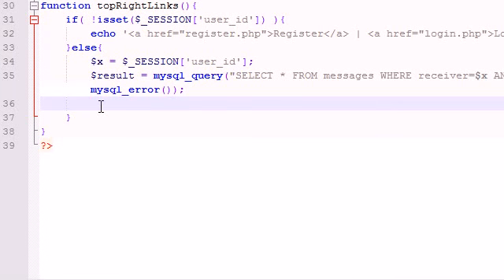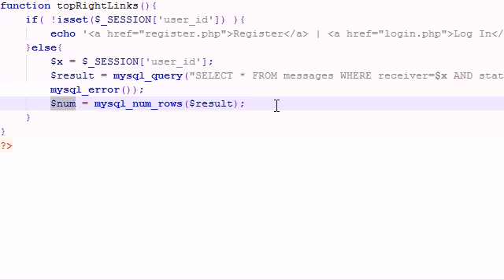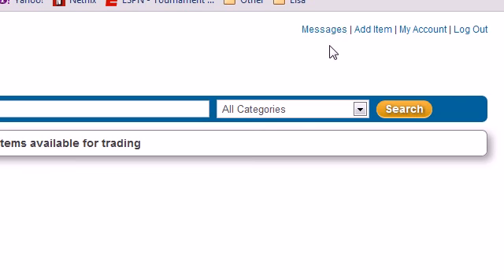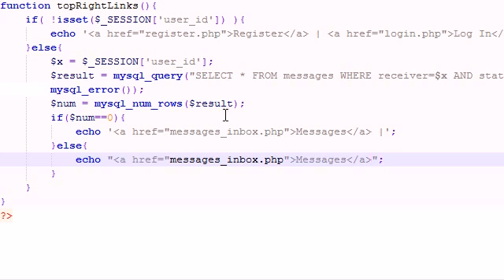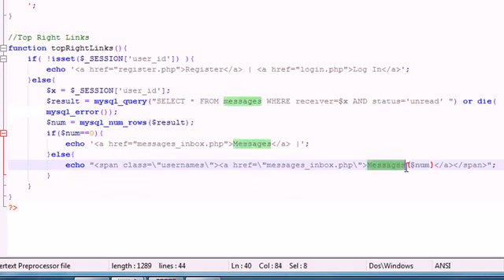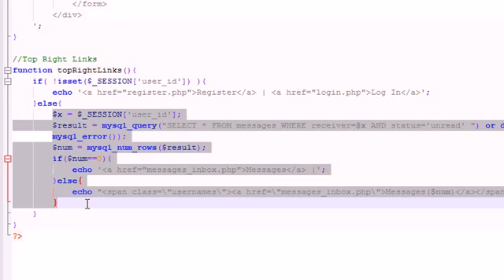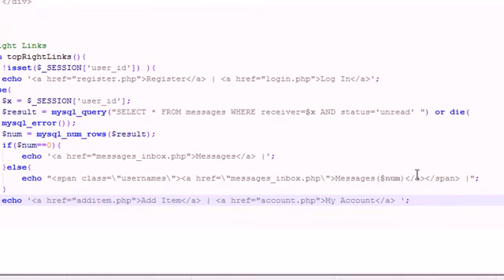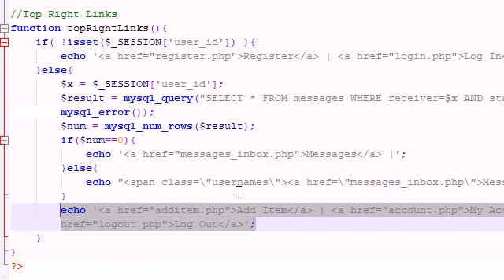Trading Website Community Project 20 Finishing Up the Sweet Links YouTube